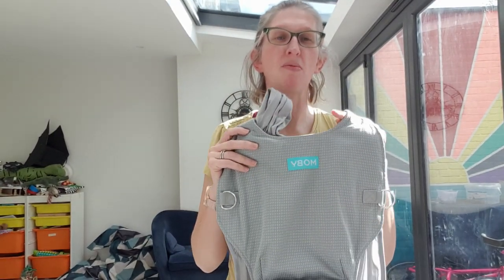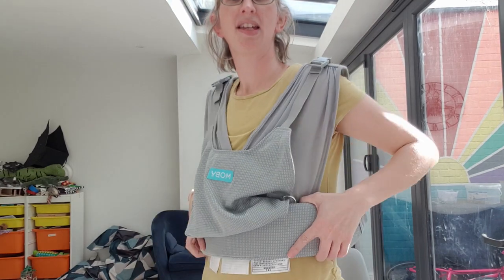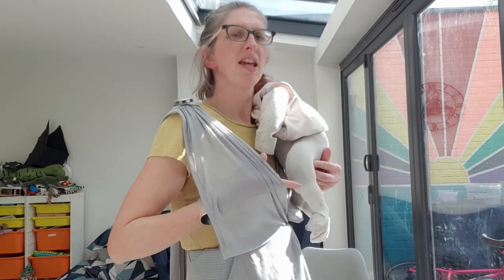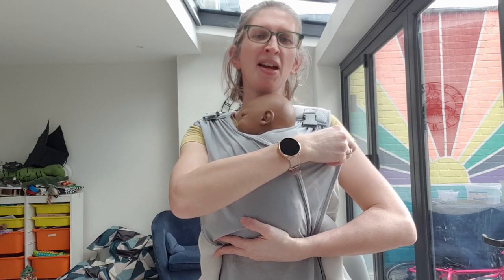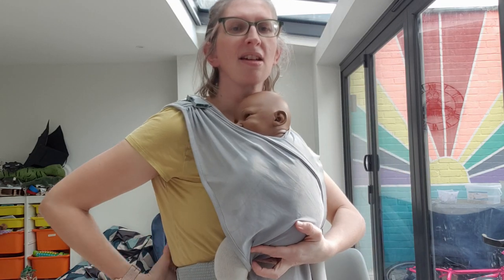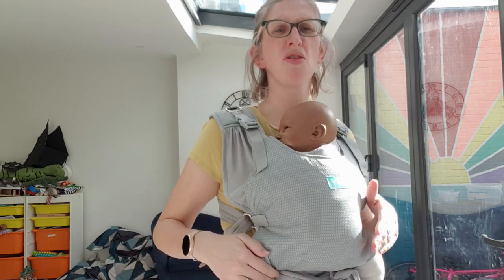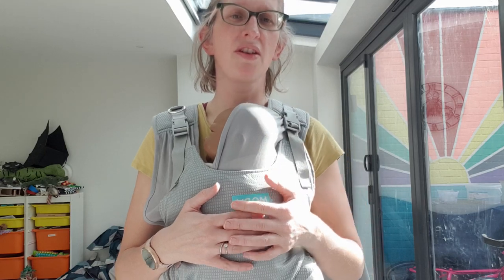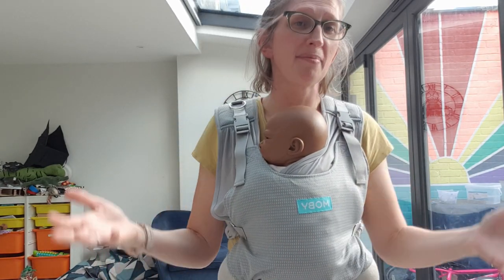Moby Ultra Light Cloud Hybrid carrier honest Review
Honestly, this carrier is a faff, not at all easy and I can't see that is is overly safe to use either. I've reviewed other Moby carriers on the past (their original wrap and the Aria) and I've had their carriers in the library past too

But this carrier is a mis-step in my opinion. I can't think what they were thinking when they designed it.  There are lots of layers so it's not that ultra light.  There are tonnes of fiddly bits and yet getting a great fit is still a challenge

I really wouldn't recommend this over basically any other carrier!

have you tried one? what did you think of it? and if you are looking for a carrier at the moment and not too sure please do get in touch. I offer online consultations and can make personalised recommendations as needed